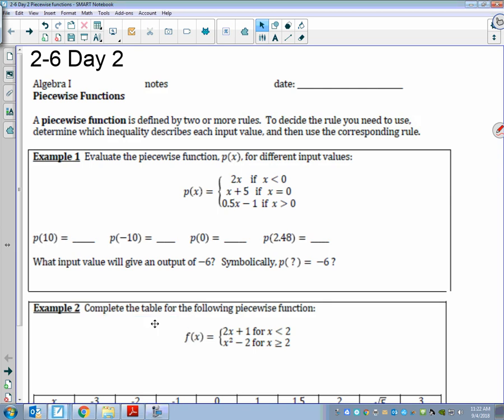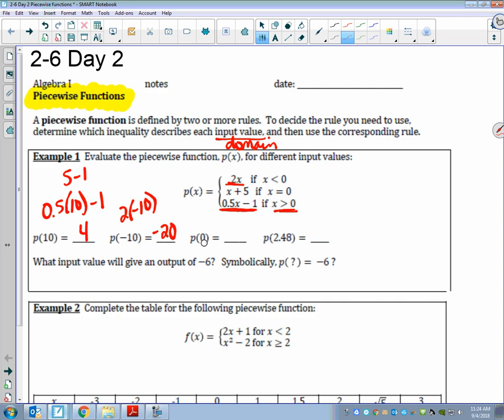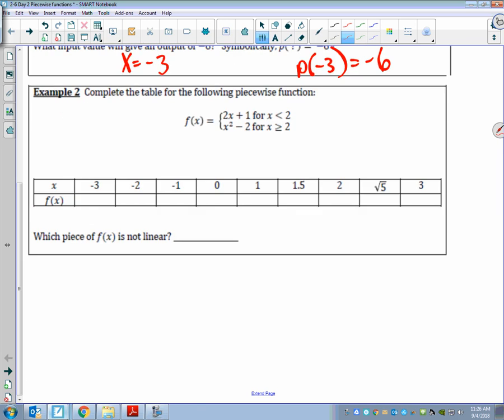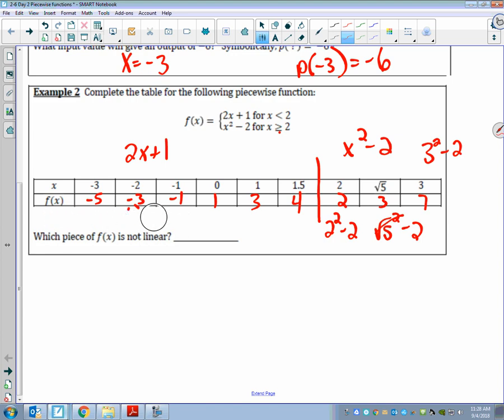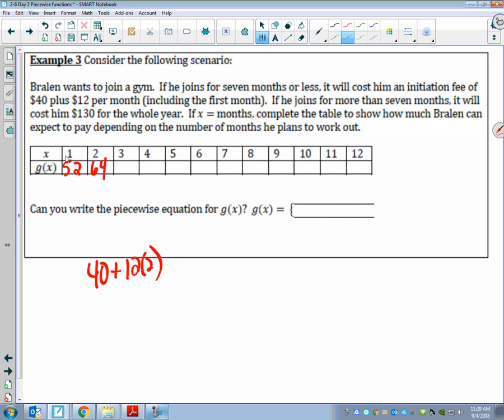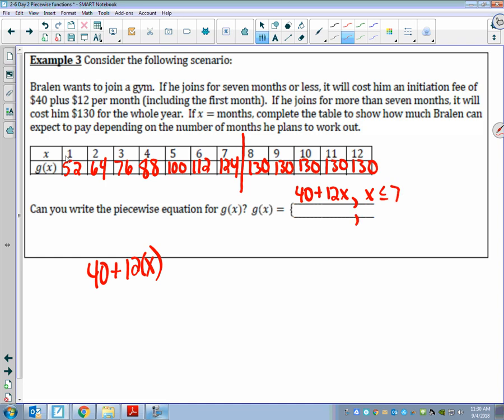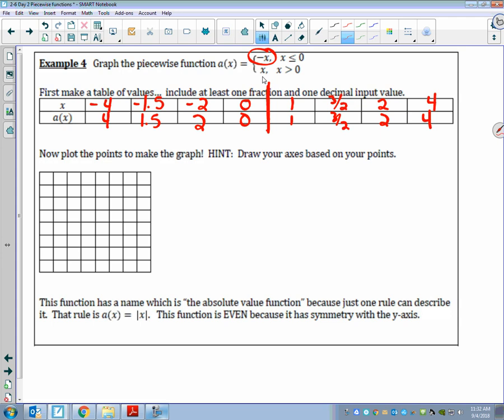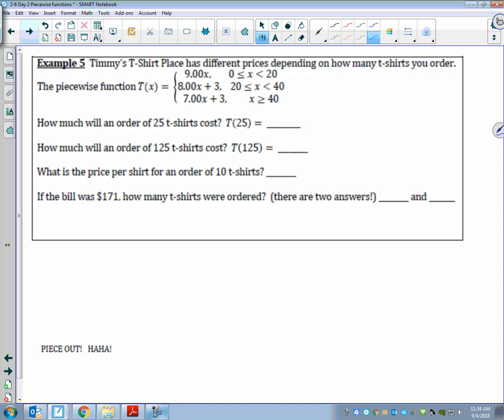2 6 Day 2 piecewise functions